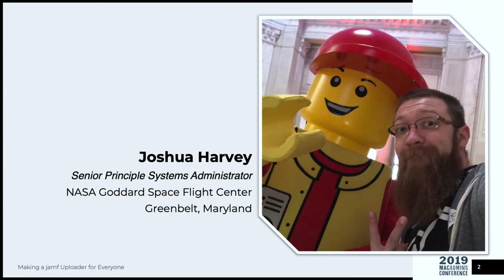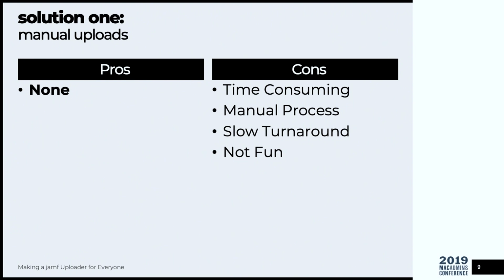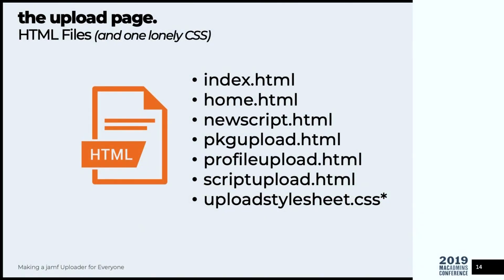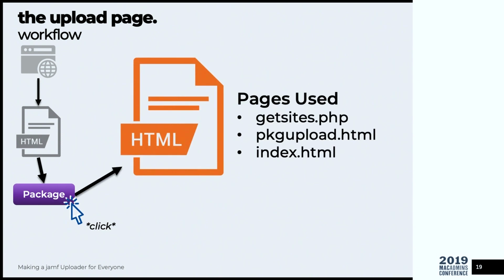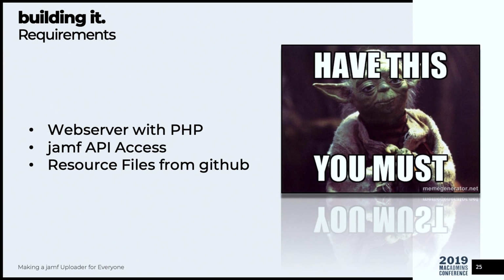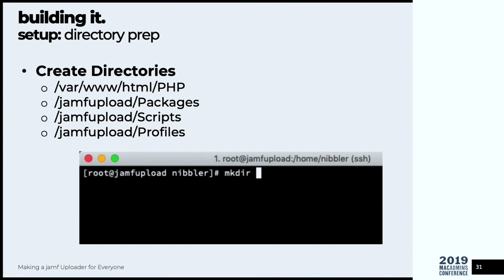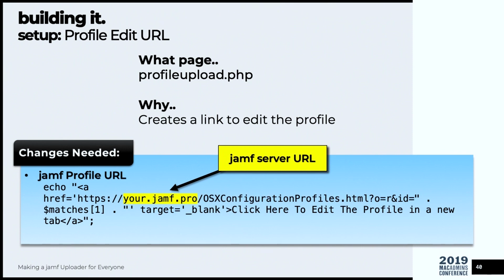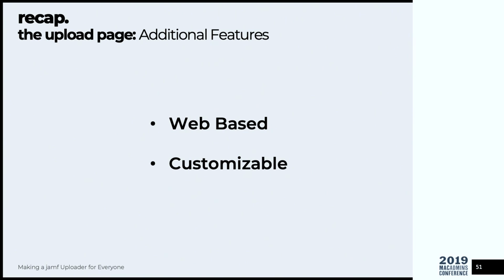Making a Jamf Uploader for Everyone – Joshua Harvey